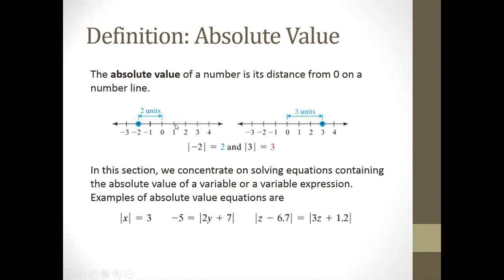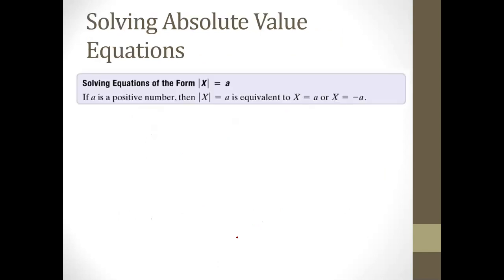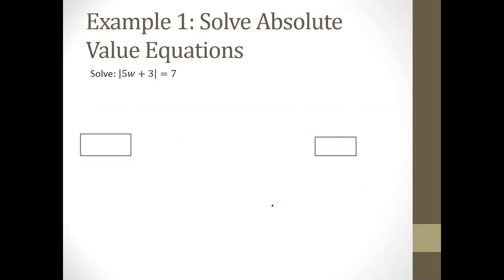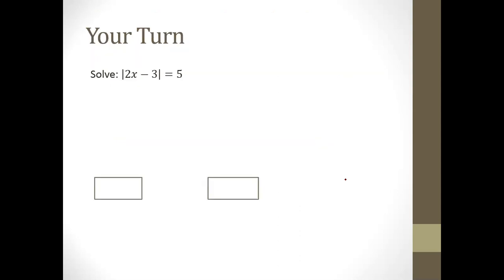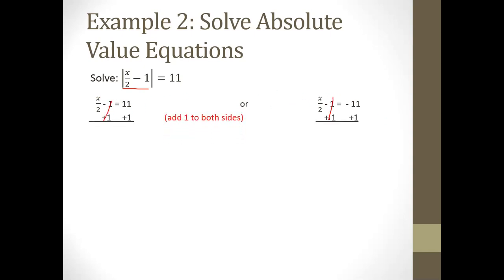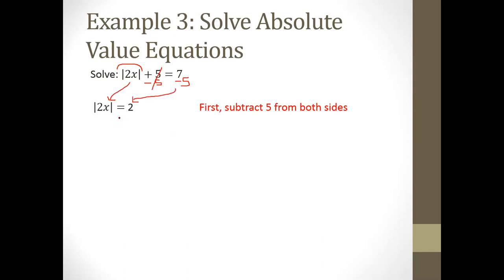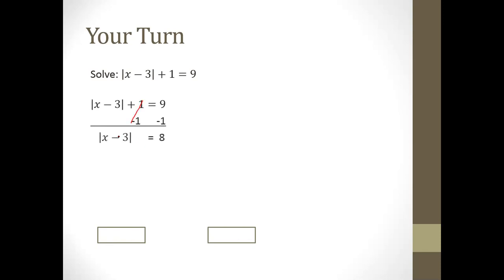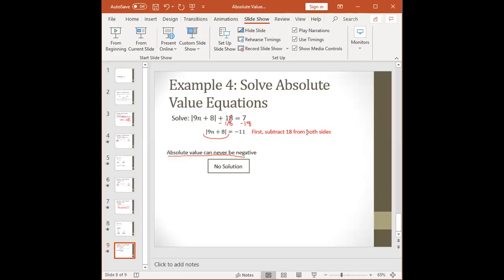MAT1033C - Absolute Value Equations